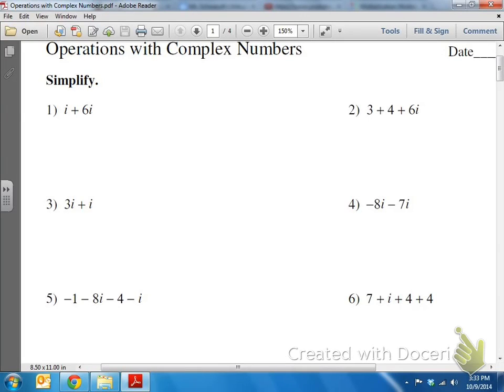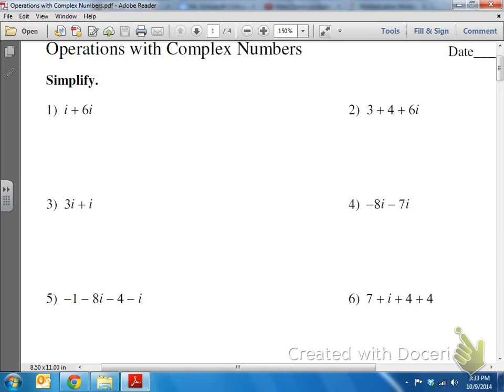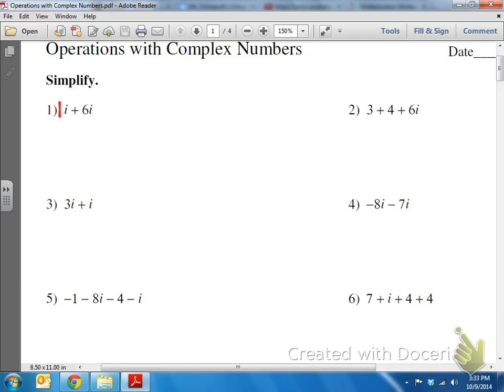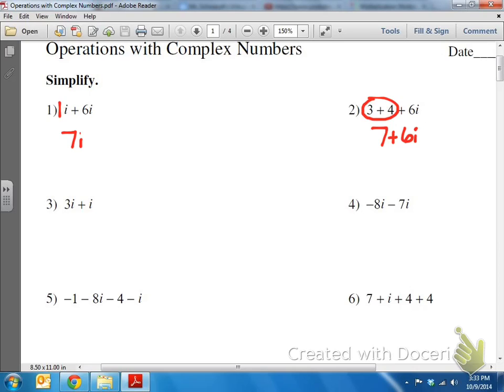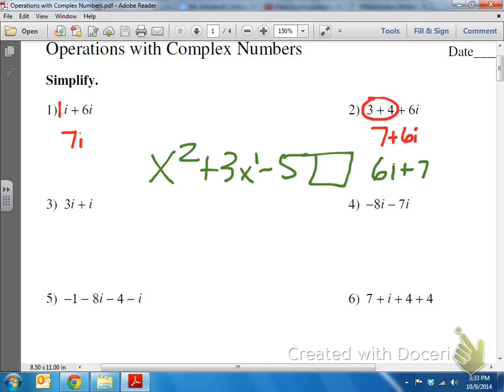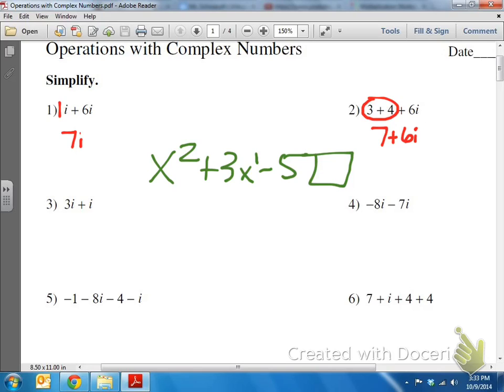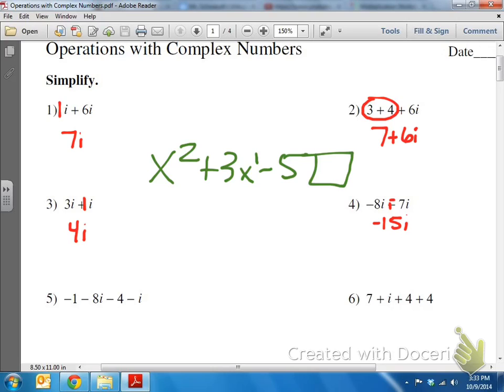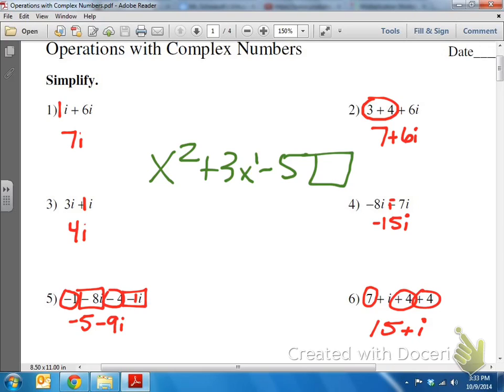Common Core Math: Intro to Complex Imaginary Numbers